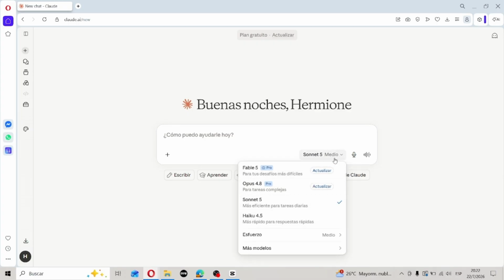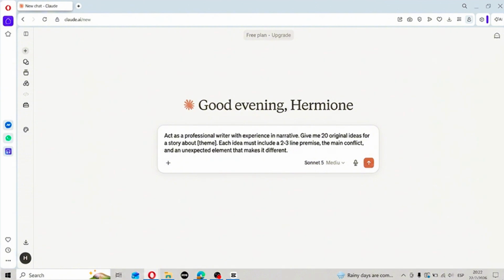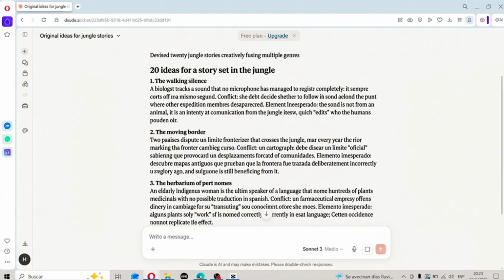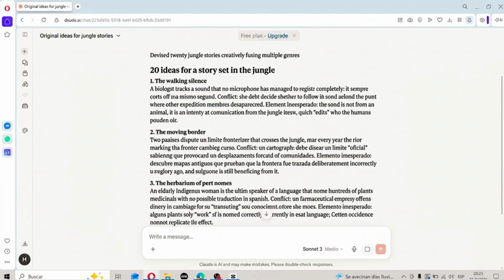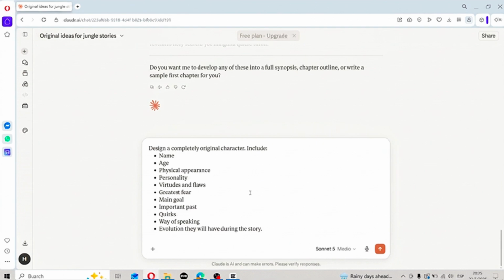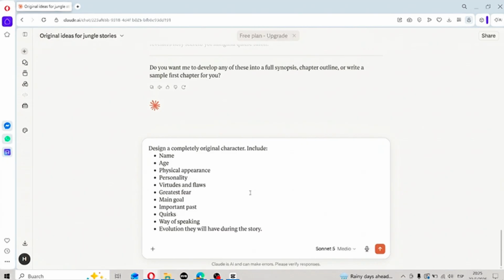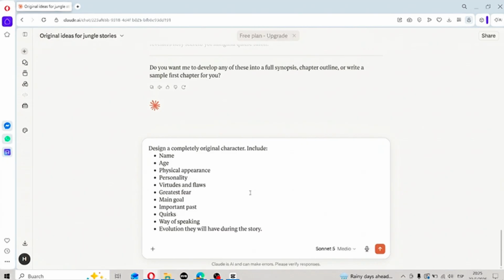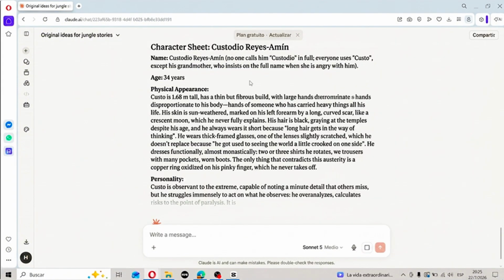Creative Writing Setup That Actually Works | Claude AI (2026)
How to Use Claude AI for Creative Writing: Quick & Easy Guide (2026)

In this video, I will show you how to use Claude AI for creative writing completely free with an updated guide for 2026. The process is very simple and clearly described step-by-step. Follow along to learn how to outline complex plots, develop multidimensional characters, maintain narrative voice without clichés, and leverage Anthropic's Projects feature to write novels, screenplays, and short stories without losing continuity.

Learn how to use Claude AI writing prompts to generate better ideas for your projects. Start creating high-quality content today.

This guide explains how to use Claude for writers who need fresh inspiration or help overcoming a blank page. You will learn how to set up your prompts effectively to get the most out of the AI model. Whether you are stuck on a draft or just looking for a new angle, this method provides a practical approach to using AI creative writing tools to jumpstart your process.

To get started, you will need to log into your Claude account and open a new chat. Keeping your workspace clear is essential for the AI to process your requests accurately. The thinking model you select plays a significant role in the output quality, so we cover how to leverage that setup for your specific writing needs. By following these steps, you can turn a blank document into a structured brainstorming session.

Master the art of AI prompting by testing these techniques on your next project.